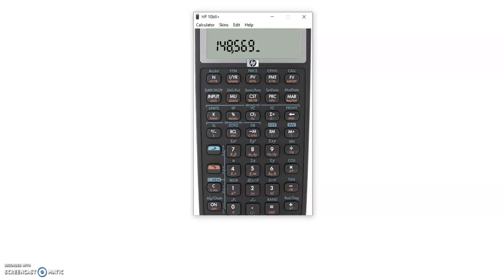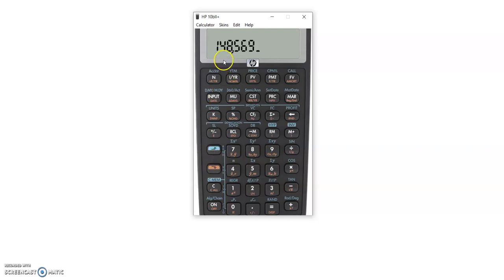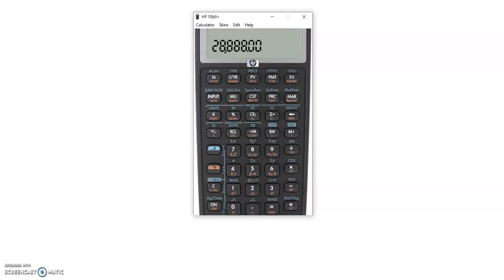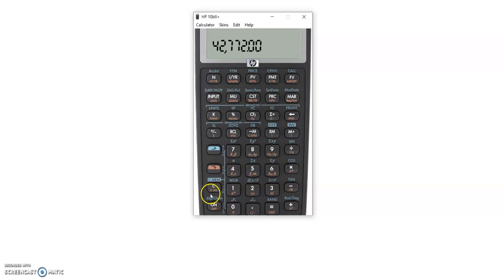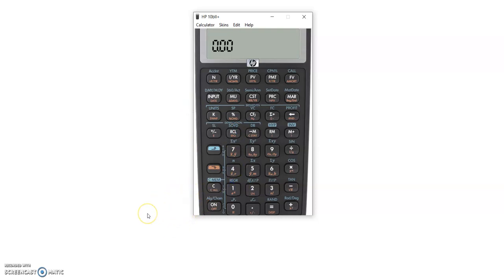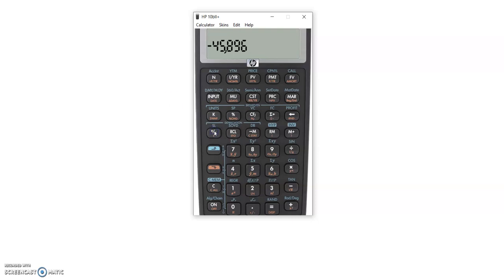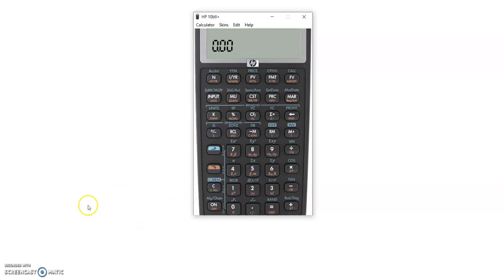HP 10bii+ Basics